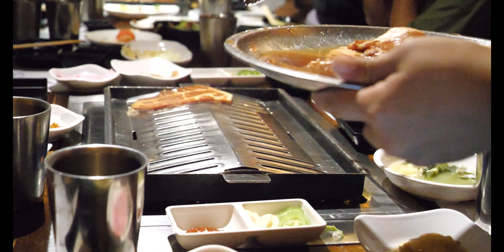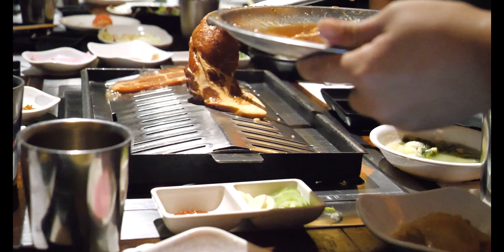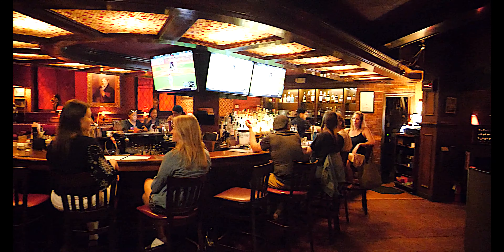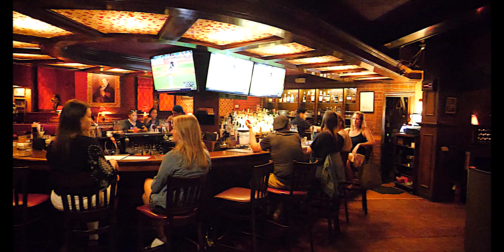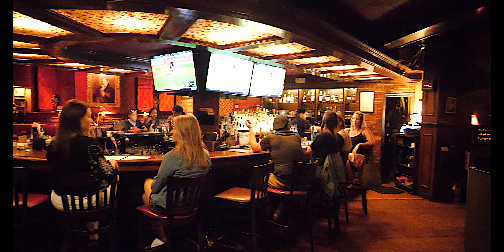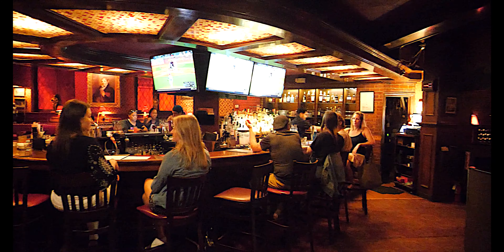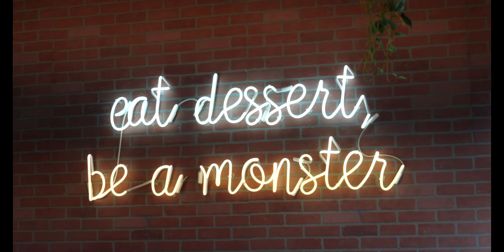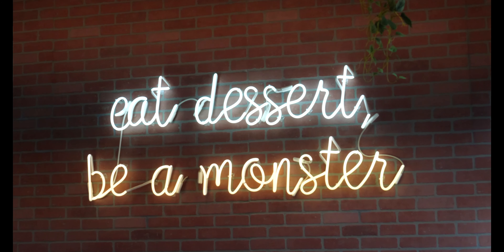BEST Koreatown Food Tour in Los Angeles | Avital Food Tours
We recently went on a Koreatown Food Tour in Los Angeles with Avital Food Tours AND we had an amazing time!

We visited several delicious restaurants in Ktown including Gwang Yang BBQ, Escala K-Town, The Prince, Snow Monster. If you are looking for a delicious way to spend your day, then look no further! Thanks to Penny and Sarah for a great tour!

After the tour, we hopped on the metro and headed to the Last Book Store. We just loved it! Definitely worth checking out!

ABOUT US
We’re Sandy & Jed and we are full-time travelers who live in an Airstream and enjoy the simple RV lifestyle while exploring new destinations and having amazing adventures. We are both military Veterans, turned traveling Emergency Room nurses, who gave up their sticks and bricks lifestyle for a wandering home on wheels. We want to share with you, amazing places, exciting adventures, delicious food, and tips/tricks/advice on how to thrive in the RV lifestyle.